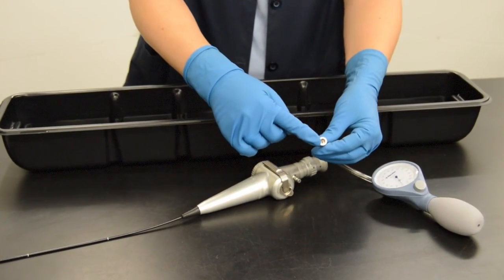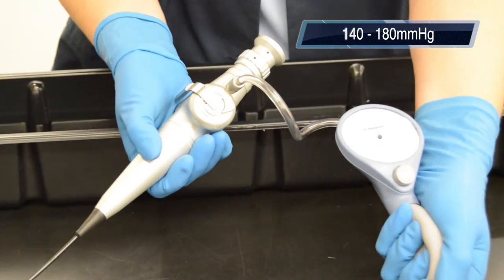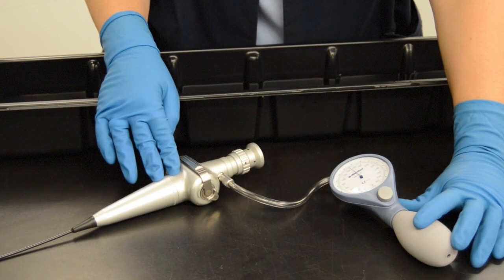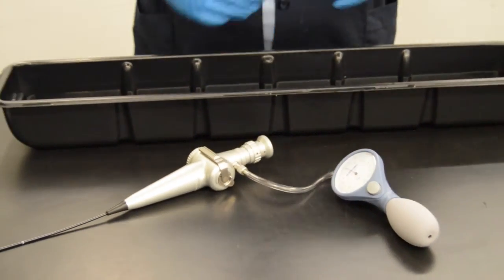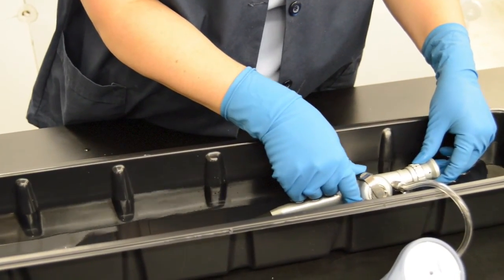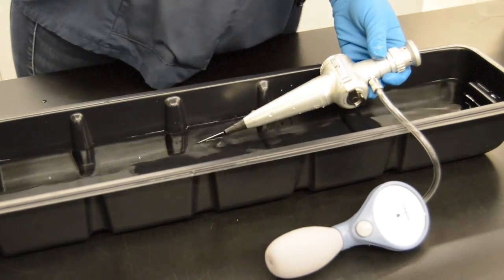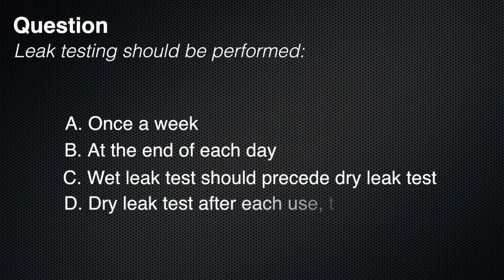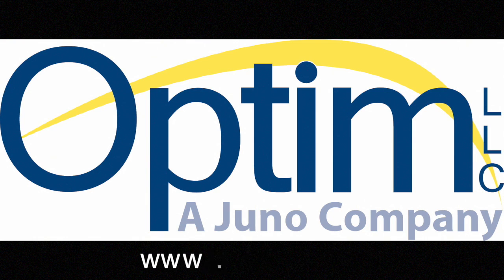Video 3 Leak Testing your Optim ENTityXL/SDXL Endoscope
Review how to properly leak test your Optim ENTityXL/SDXL Endoscope following Optim's recommended procedures.